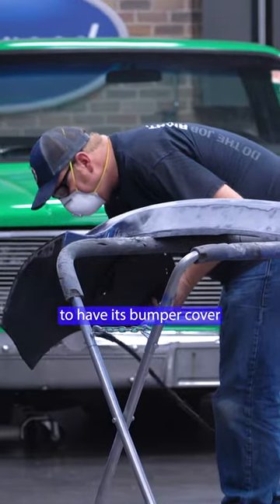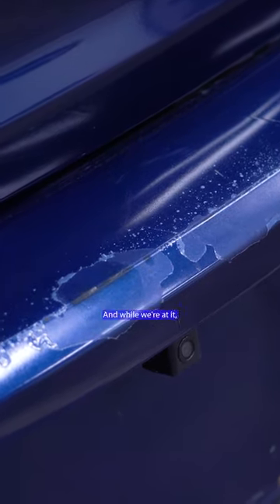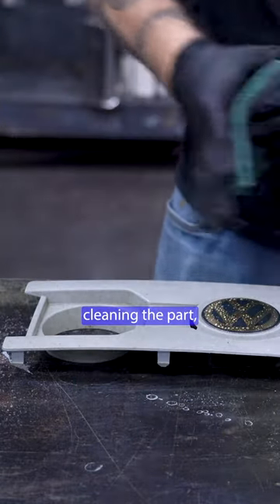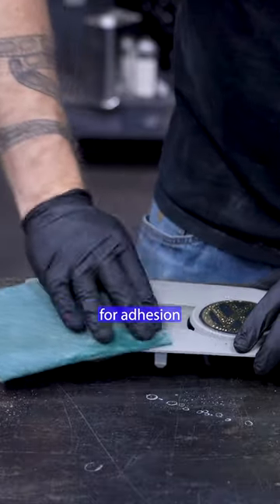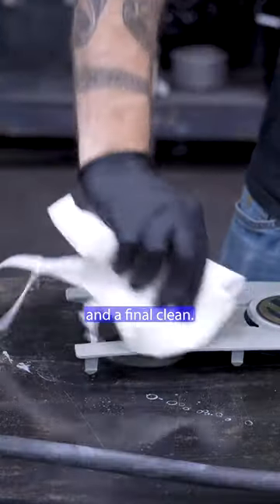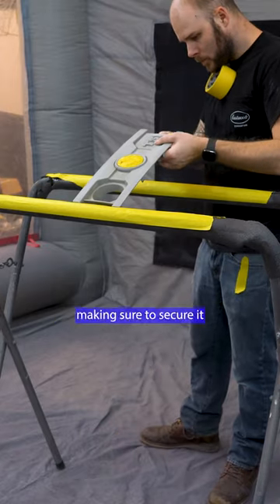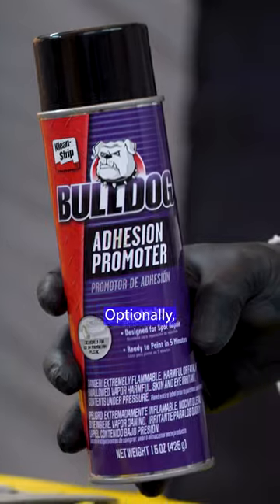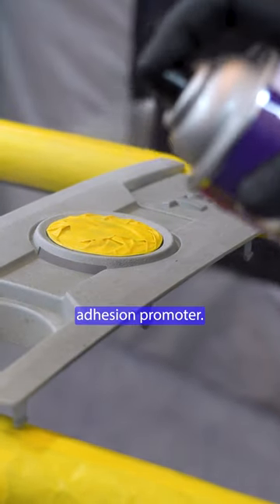Engine Dress Up with Single Stage Paint?!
We we're painting the bumper on this VW GTI so we figured why not do a little engine dress up as well? So we painted all of our parts with our OEM Select Single Stage.!